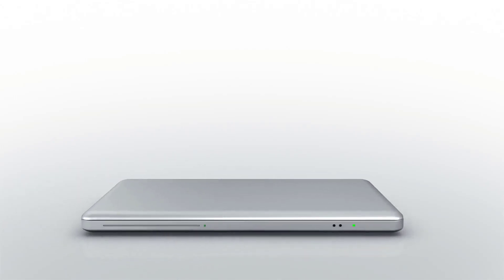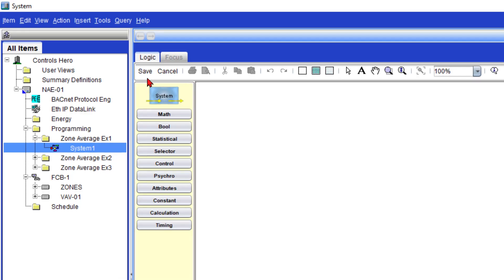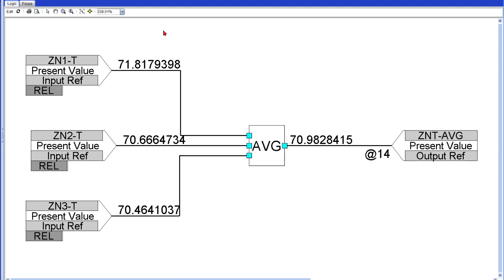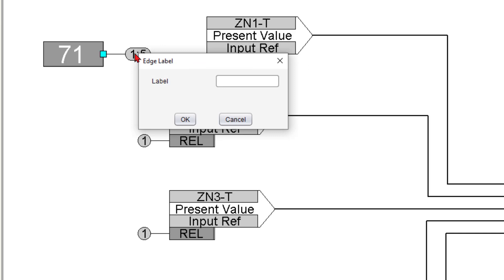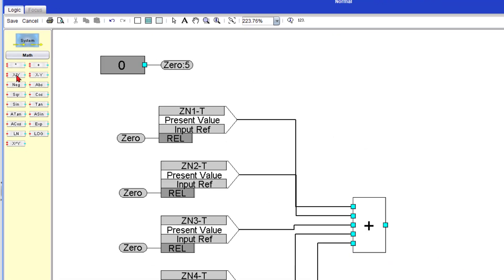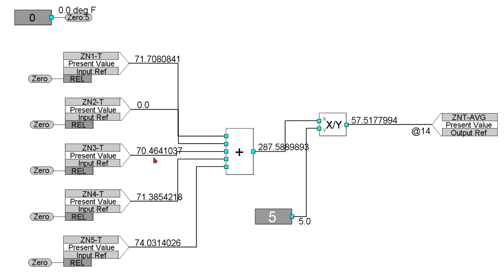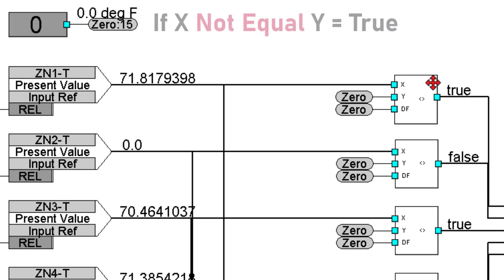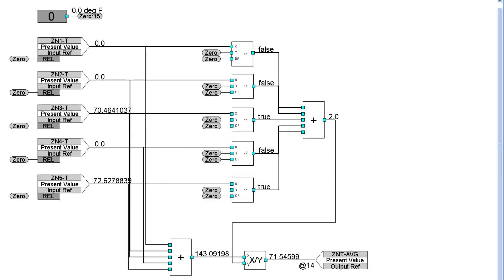Metasys Averaging Multiple Sensors in LCT (NAE)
In this Metasys Tutorial I will show you how you can take an average of multiple sensors and identify the bad sensors, take them out of the equation and only average the good ones.

I will go over 3 examples, and all will be done in LCT (Logic Connector Tool), which you can access it by creating a Control System.

Example #1 - Simple Average of 3 Sensors
For this example we will use the simple average module (AVG), but this approach is not that great. If one sensor fails or goes unreliable, the whole a calculation will go bad.

Example #2 - An Upgraded Average of 3 Sensors
For this example, we will add a Default Value to any sensor that fails. This way we can get a much better average.

Example #3 - Advanced Averaging of Multiple Sensors
For this example, we will get more creative and we will be able to identify any bad sensor. If a sensors goes unreliable, we will take it out of the equation and calculate a true average based on good sensor. If at any moment any sensors comes back Online (or reliable), the average will automatically calculate. I call this, the Controls Hero way!

0:00 Intro
1:25 Create Control System
1:54 Example 1
4:30 Example 2
6:26 Example 3
9:02 The Real Trick
10:58 Fina Explanation